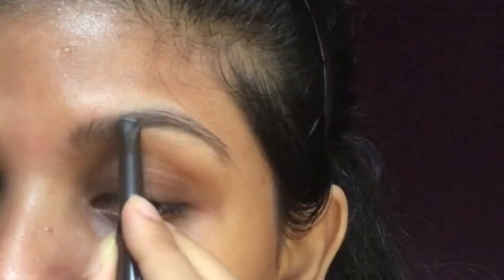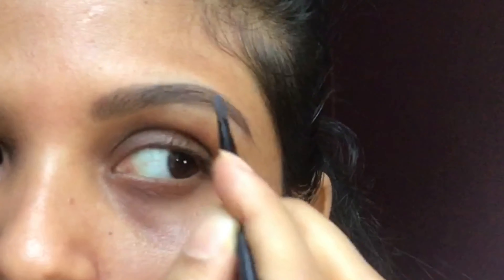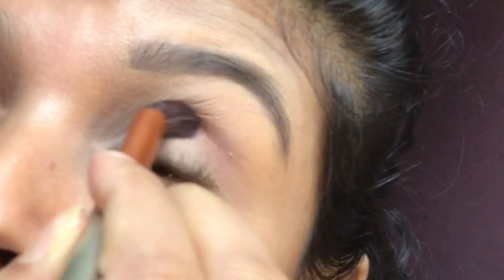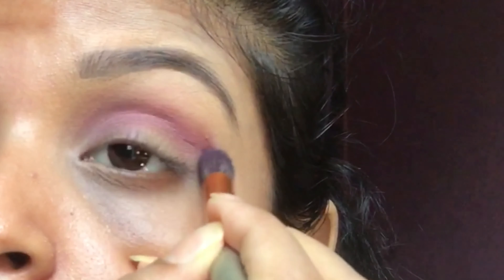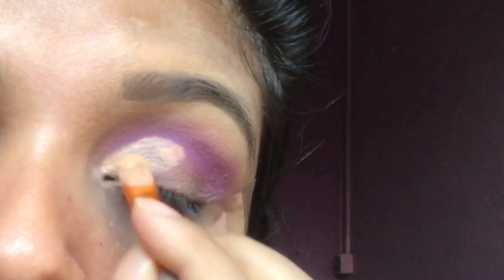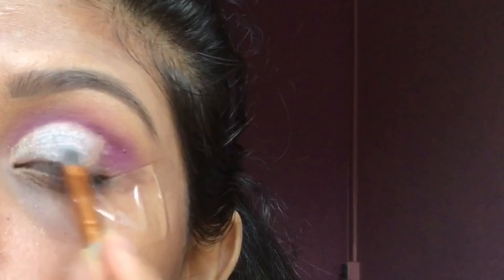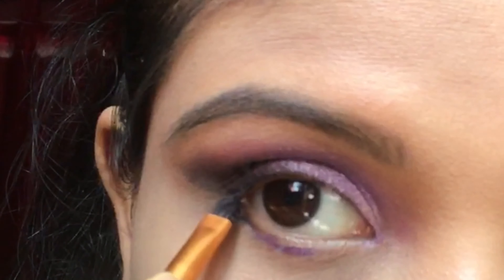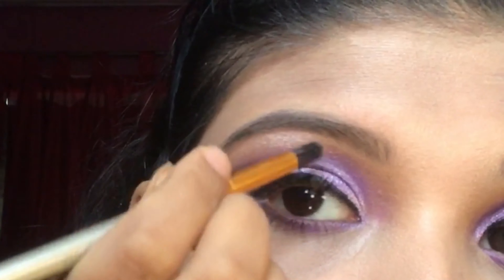Eye Makeup || Cut Crease || Tutorial for Beginners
Eyebrow Pencil - Etude House Drawing Eye Brow
Lipstick - Suger Lipstick
Eye shadow Palette - Beauty Glazed Reversal, Beauty Glazed 4 in 1 color board
Concealer - L.A Girl Pro Conceal HD - Pure Beige
Setting Powder - Milani Translucent Banana
Eye Liner - Maybelline Hyperglo Liquid Liner